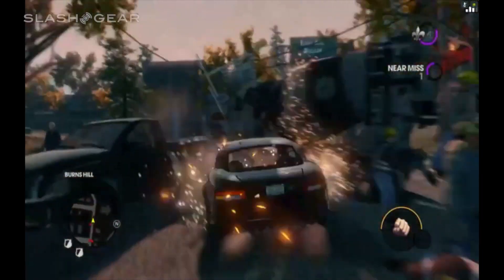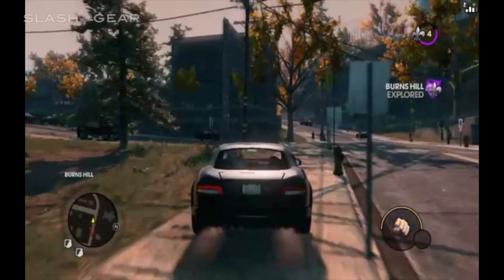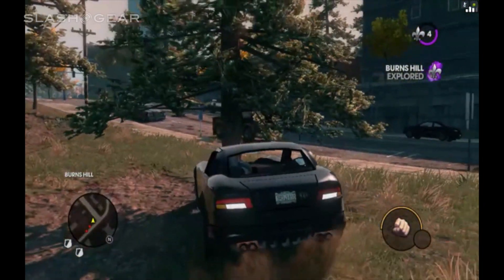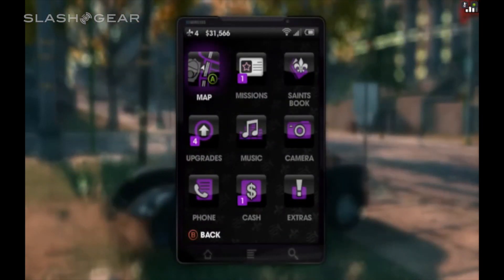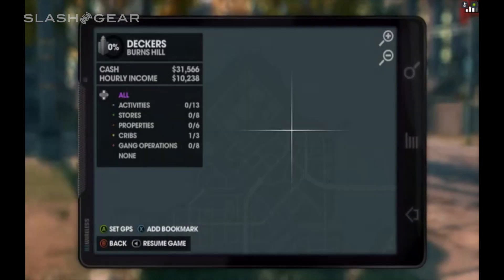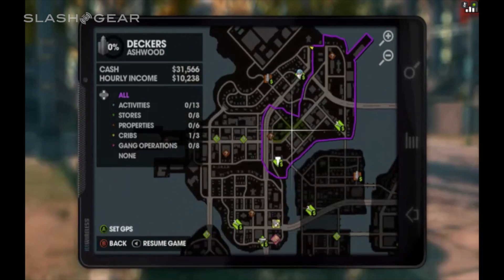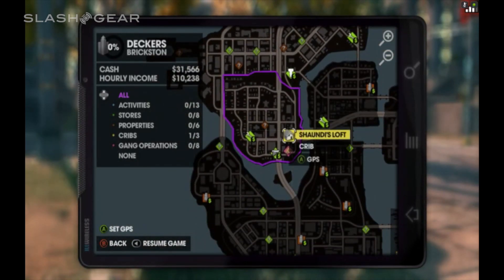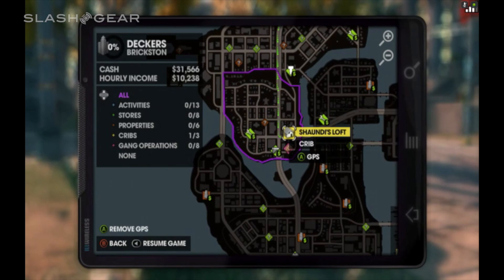NVIDIA GRID streaming Saints Row: The Third to SHIELD Tablet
NVIDIA GRID streaming Saints Row: The Third to SHIELD Tablet hands-on for review by Chris Burns